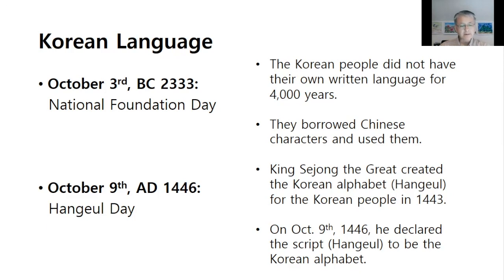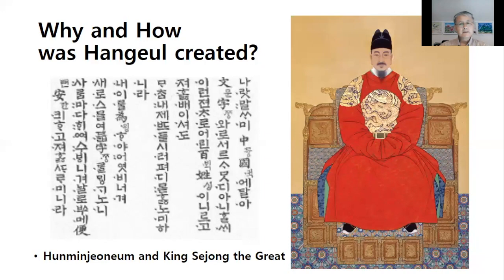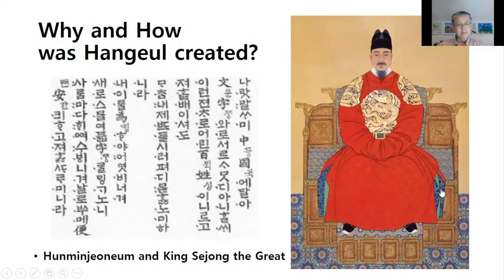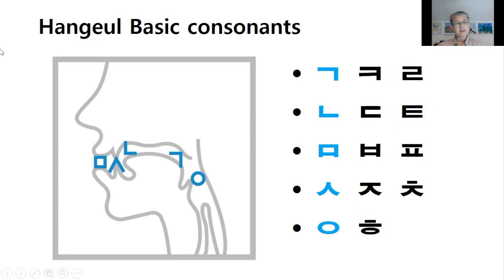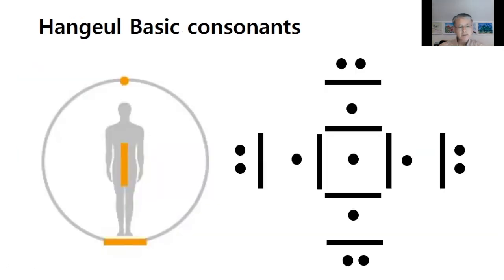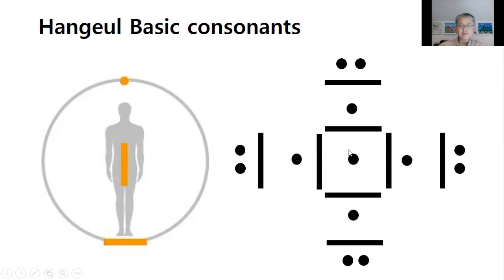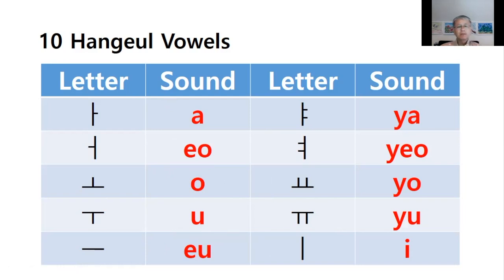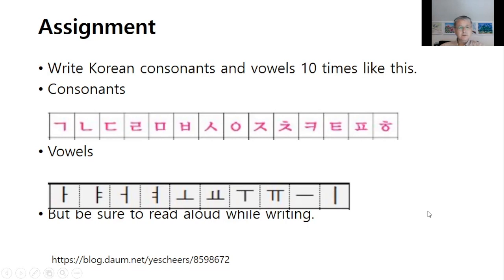[ Korean Lesson 1_2 ]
Instructor: Dong Wan Joo